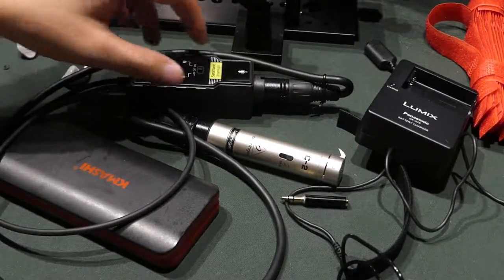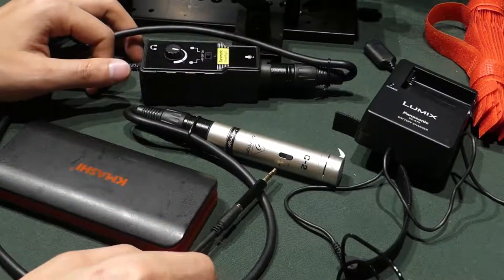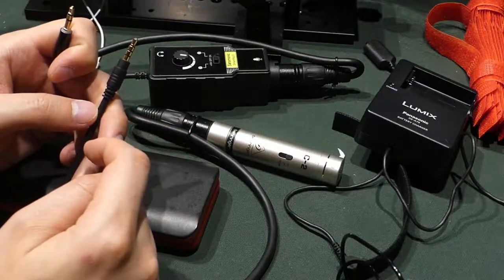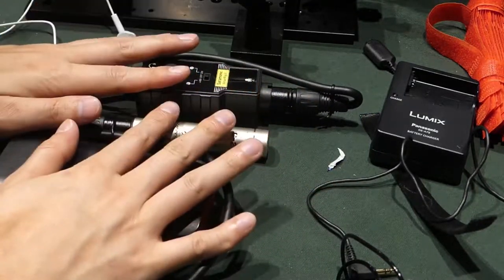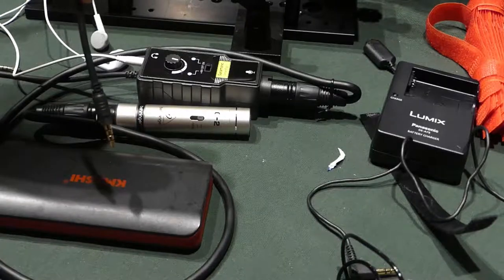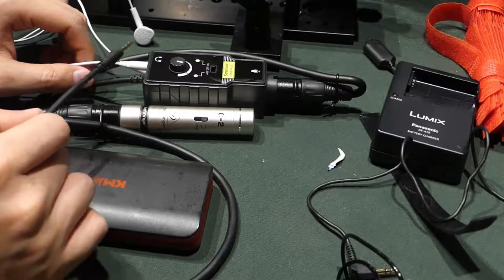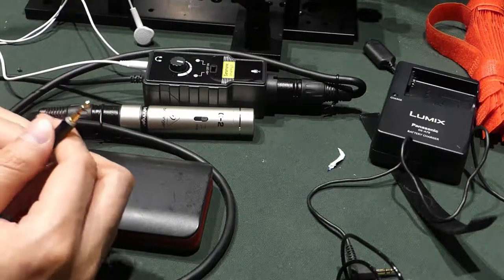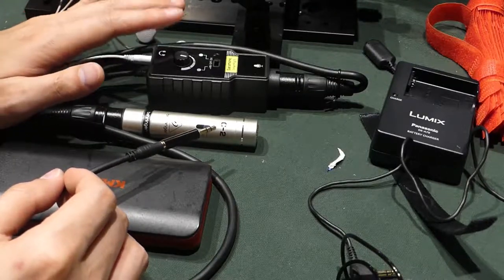Saramonic preamp Monitor jack functionality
I made this review simply because people are not talking about how this monitor jack works. I couldn’t fine a single review that explains about it. Some reviews even give you false information.
This video is for those people who want to buy “Saramonic SmartRig 2” for their Camera.